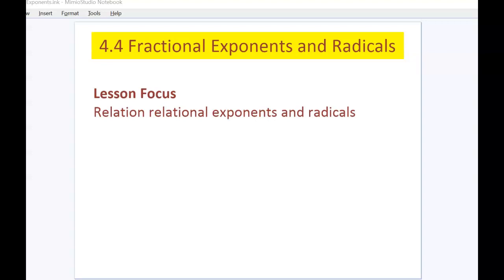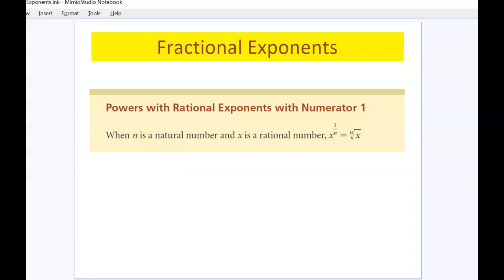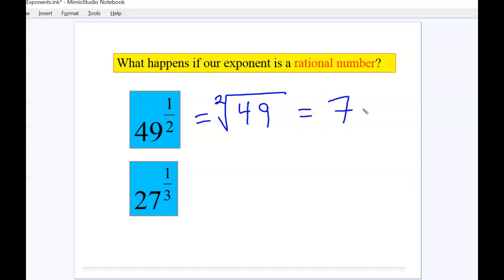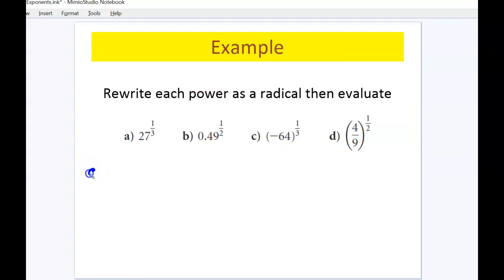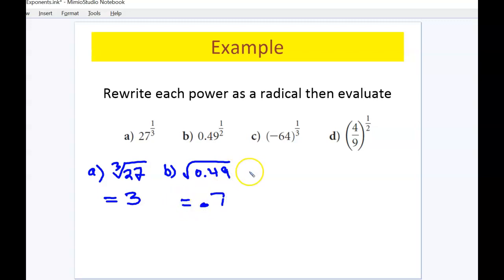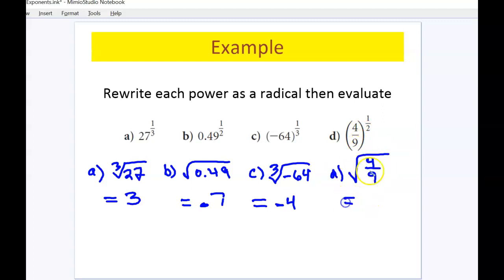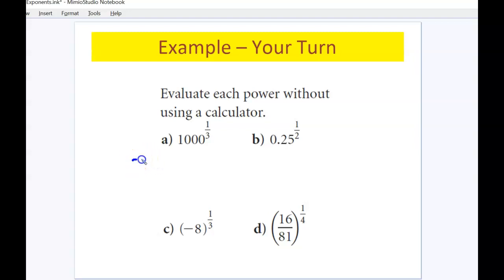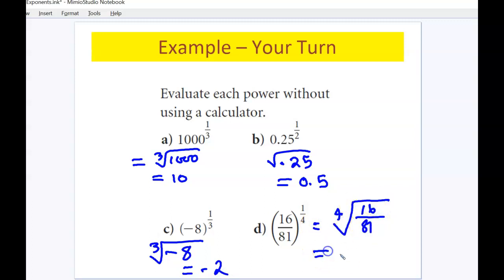4.4 Frational Exponents Part 1